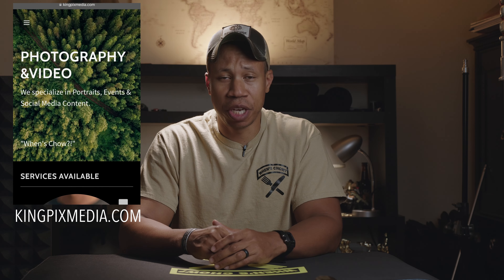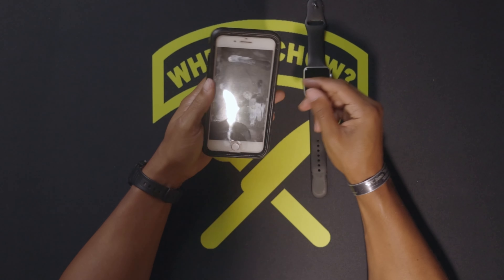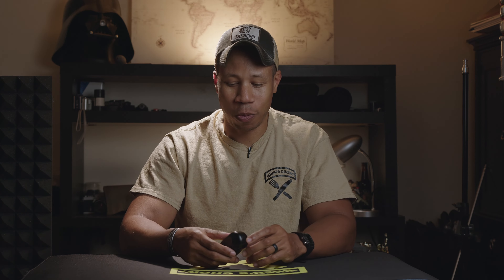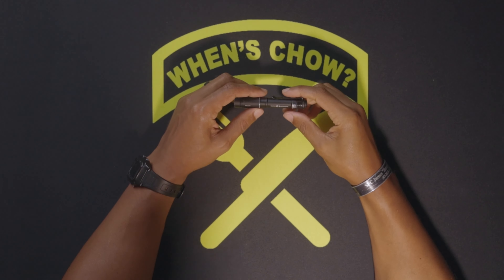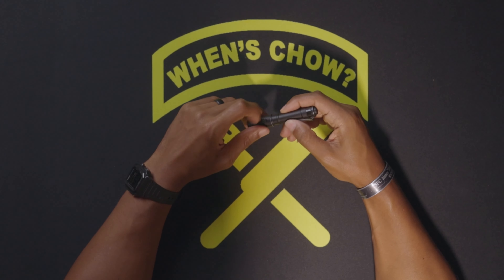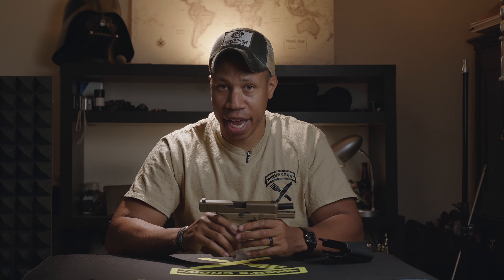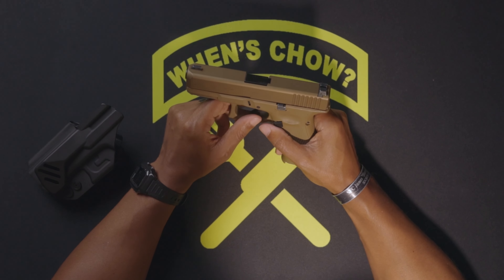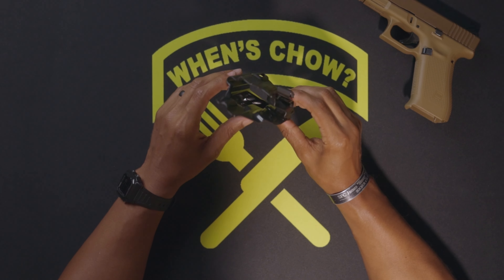KINGPIXMEDIA EVERYDAY CARRY 2023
My everyday items.

KingPixMedia.com

Whenschow.com